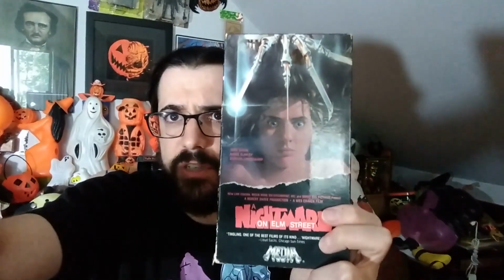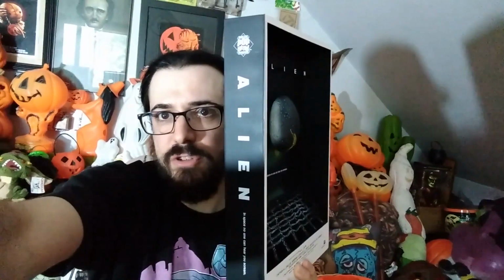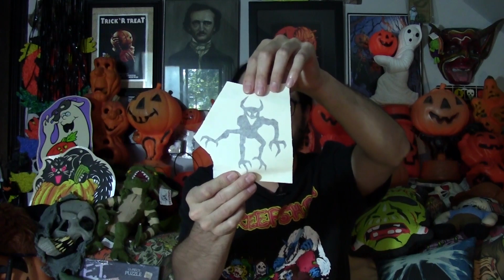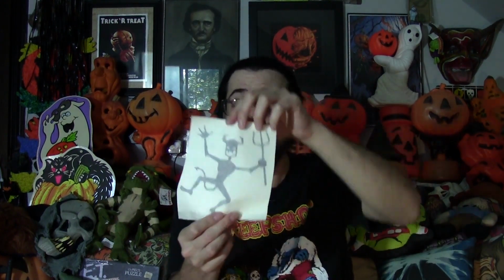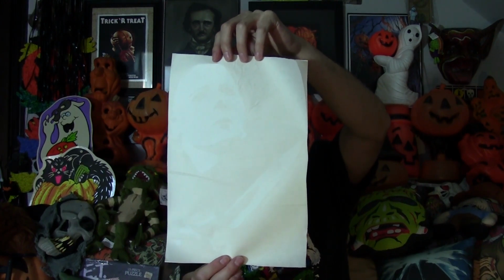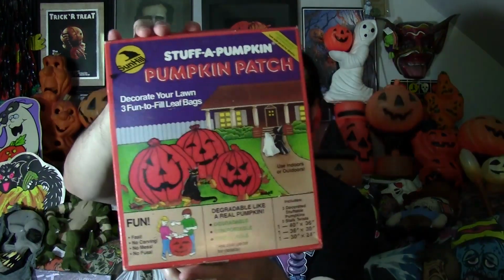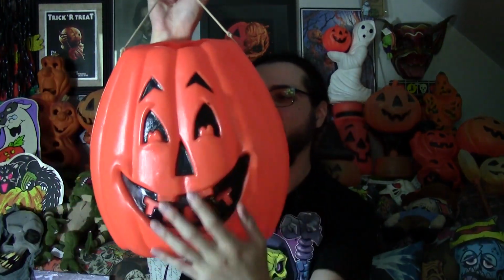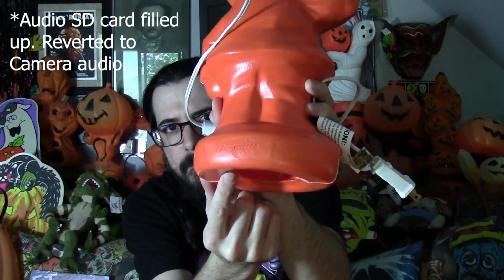Yard Sale Finds with a Halloween Mini-Bomb (Week 11)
What started out as my worst yard sale weekend all year quickly became a HALLOWEEN BOMB after a last-minute stop at the Flea Market on Sunday.  Through the many technical difficulties, I manage to show you what I found. 7/8/18
Candy Corn Apocalypse Shop

Greetings from Moon Hill EBOOK